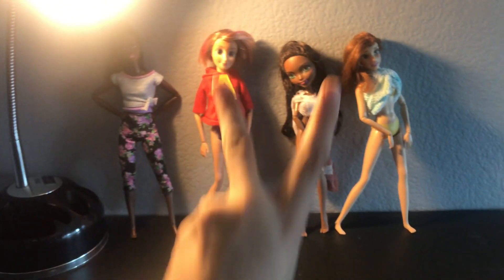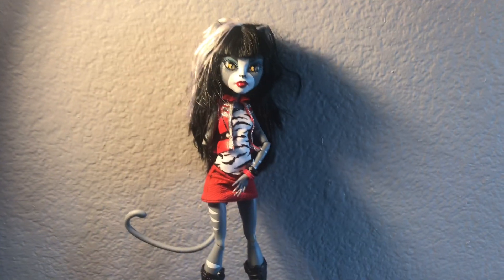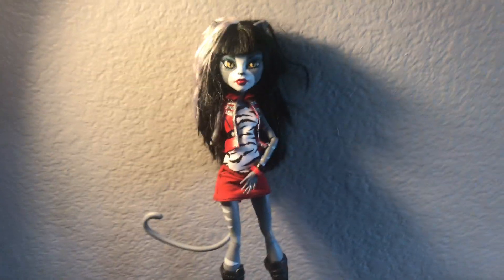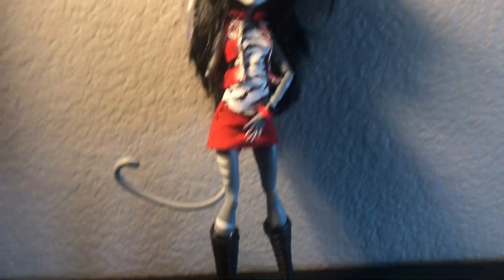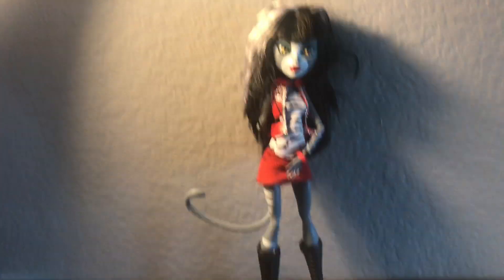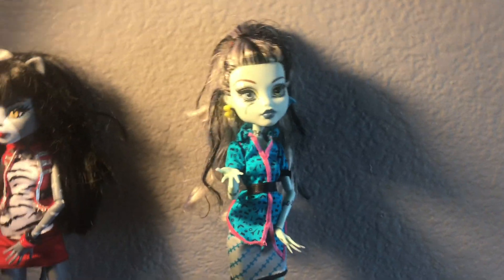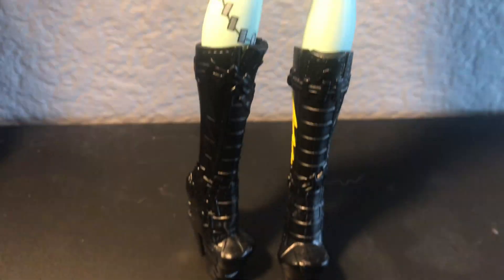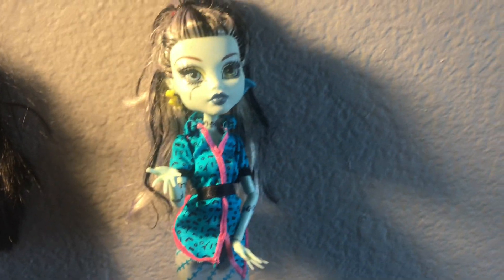EBAY DOLL HAUL (NOT FOR KIDS)